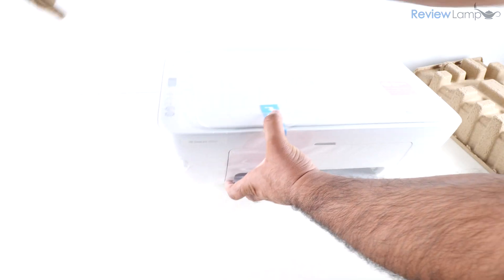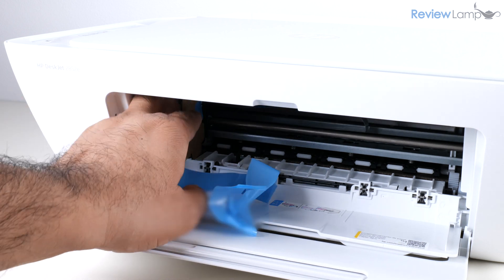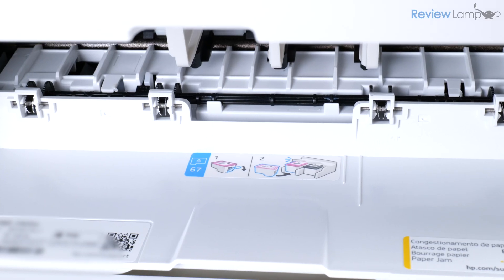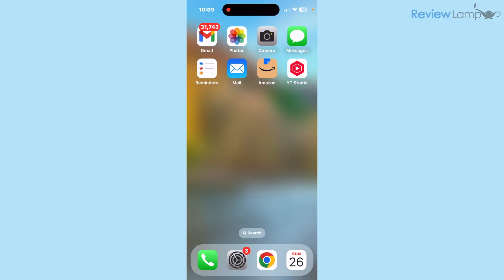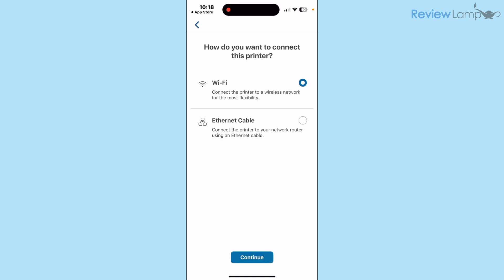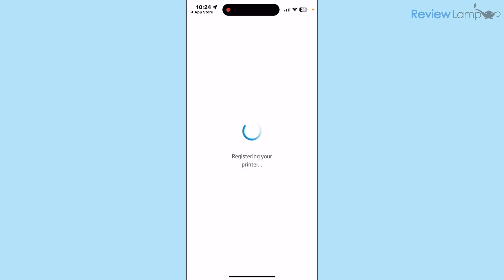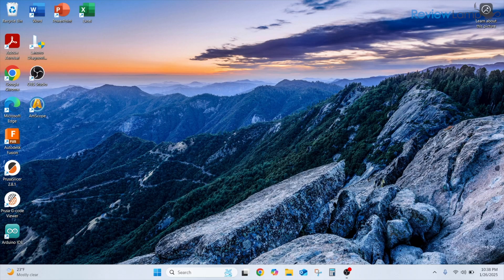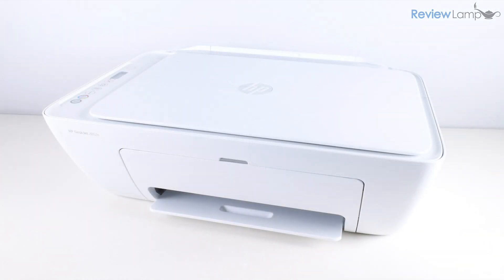HP DeskJet 2855e iPhone + Windows Computer Setup - DeskJet 2800 Series Wireless Setup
HP DeskJet 2855e | 2852e | 2810e | 2820e iPhone + Windows WiFi Setup
Link to the HP DeskJet 2855e
Ink Cartridges HP DeskJet 2855e

In this video, I'll walk you through the process of unboxing and setting up the HP DeskJet 2855e using an iPhone or Android Phone and a Windows computer. We will unbox the printer, install ink cartridges, insert paper in the paper tray and then set the HP DeskJet 2855e up using the HP Smart app. This setup applies to all HP deskjet 2800 series printers like the HP DeskJet 2852e, 2820e, 2810e etc.